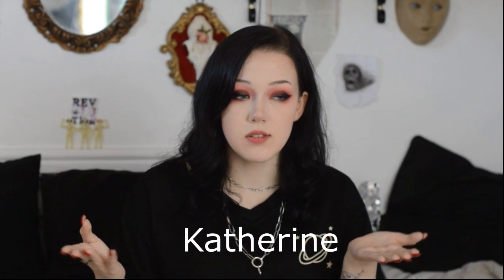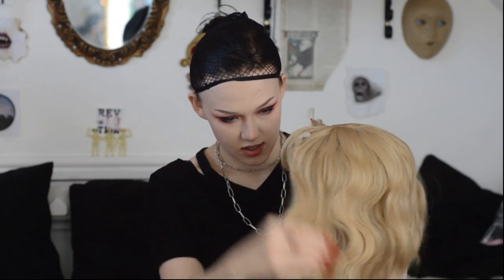Goth/Alt Clothing Haul & Wig Try On - Reviewing YOUVIMI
Today I've got 3 clothing items and 1 wig to show you that was gifted to me from Youvimi. It's an alternative/grunge/kawaii/street fashion site, basically anything cool you'd see on Instagram.
I really like the selection of things they've got, and the delivery was nicely packaged and pretty quick. I'd never want any of you guys to feel like I'm ASKING you to buy anything I may share with you online, however if you do plan on purchasing anything, you can use code 'Katherine' to get 10% off your order, cuz ya might as well save some money. :)

1k★
2k★
3k★
4k★
5k☆
1Million☆

Instagram.com/housesofnails

Instagram.com/katherinecouchphotography